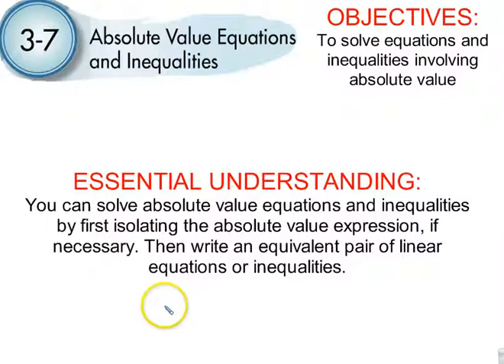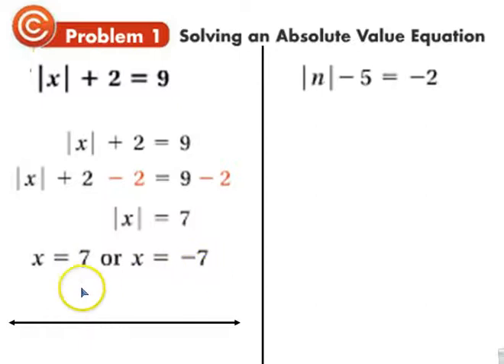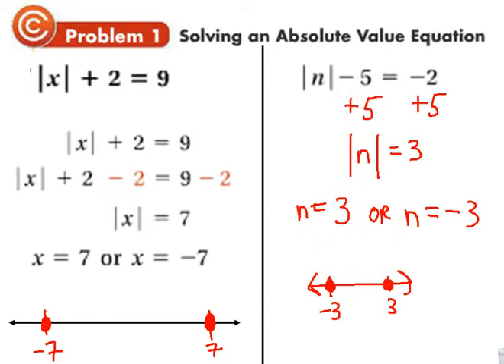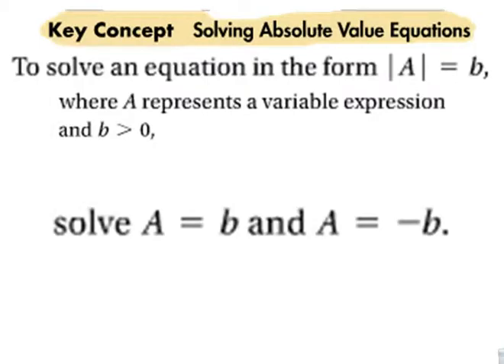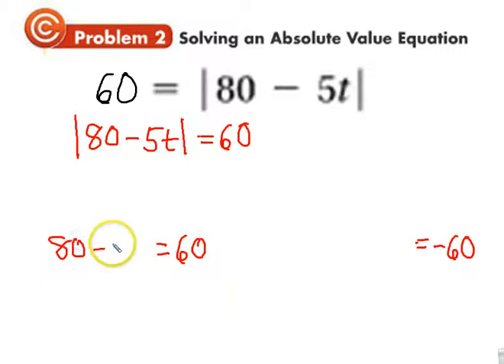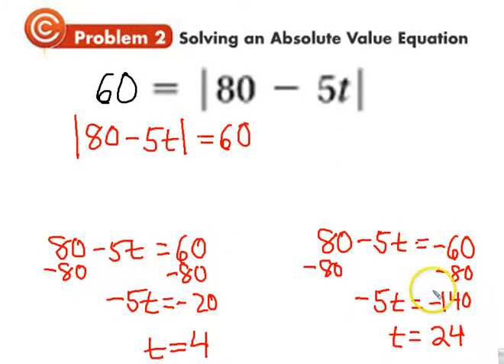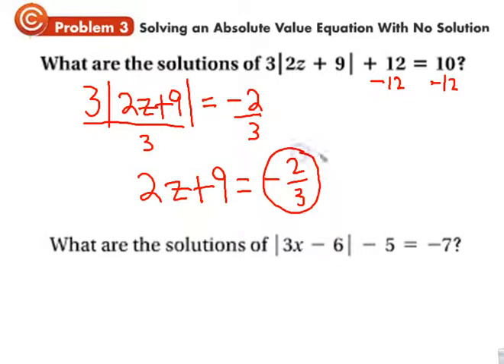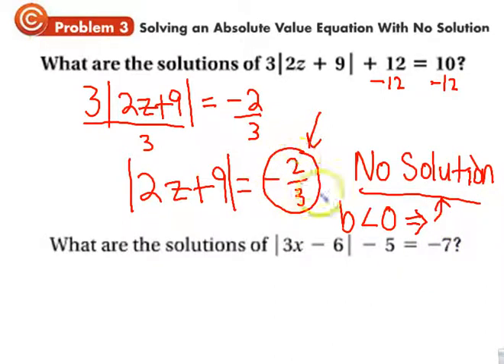7a Abs Val Eq & Ineq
This is the first part of the video covering Absolute Value Equations and Inequalities